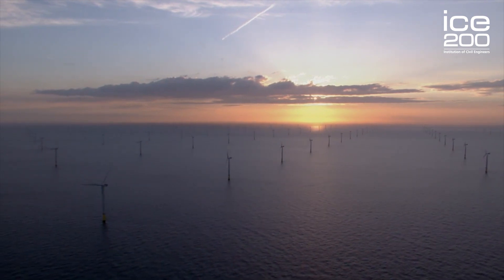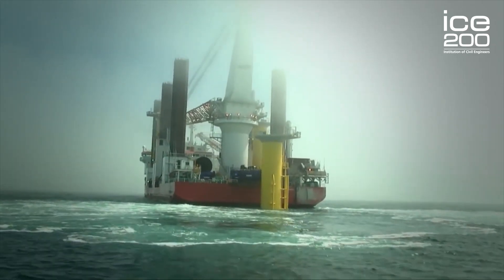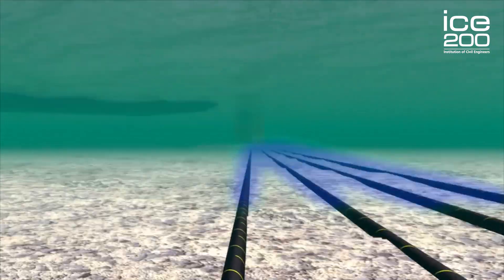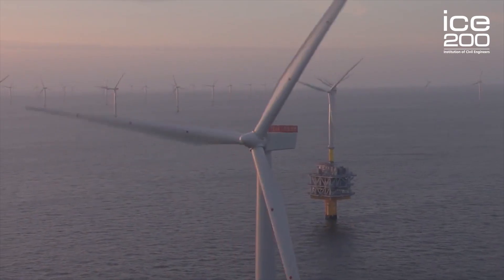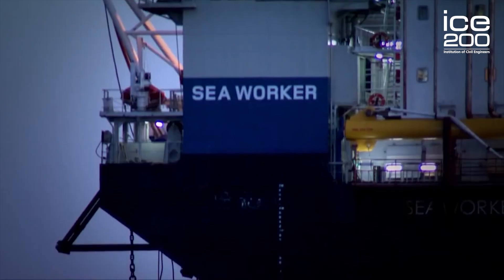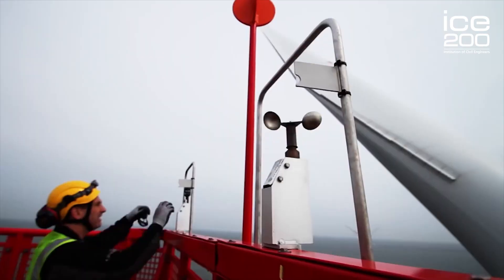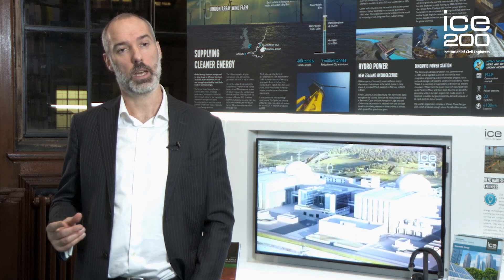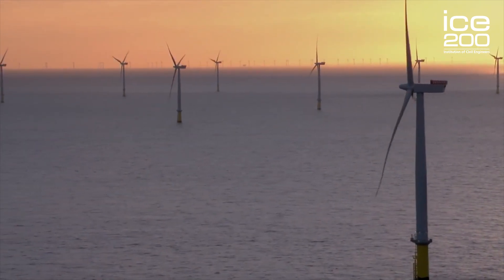London Array Offshore Wind farm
Jonathan Duffy, General Manager, London Array Ltd talks about delivering clean energy. One of the outstanding projects delivering this clean energy is the London Array wind farm in the Thames Estuary. It has 175 turbines over an area of 100km2, making it the world’s largest offshore wind farm.

To learn more about the London Array Offshore Wind Farm